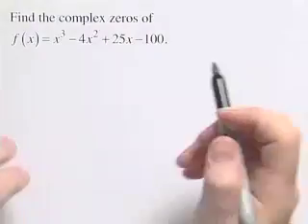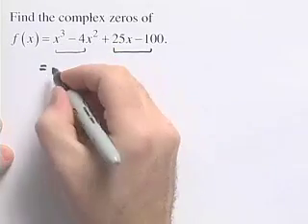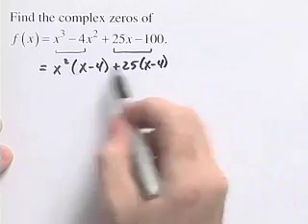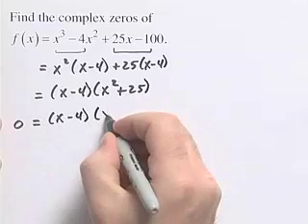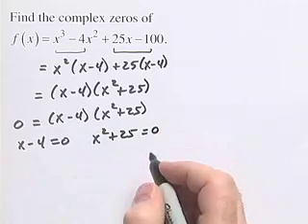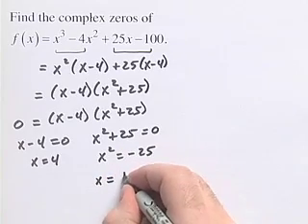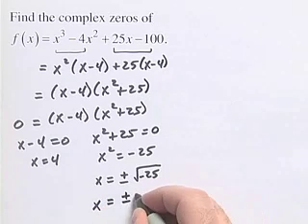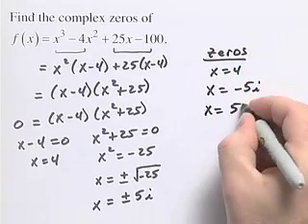Ch3 #3 ChapterTestPrepVideos Sullivan PRT Concepts 4e